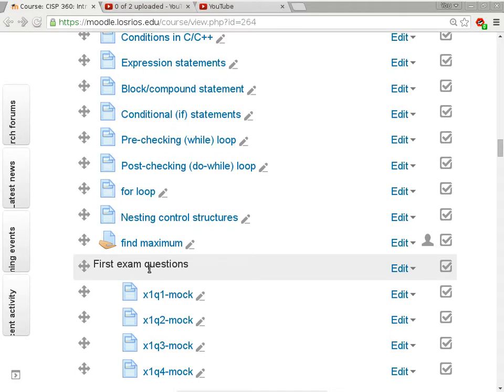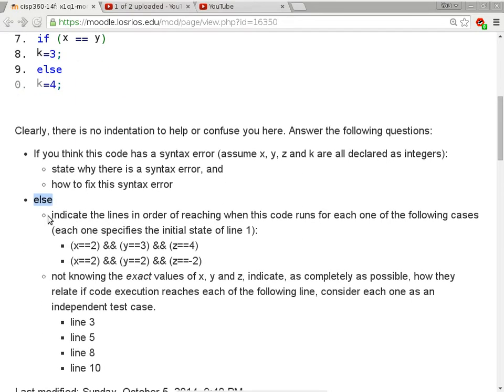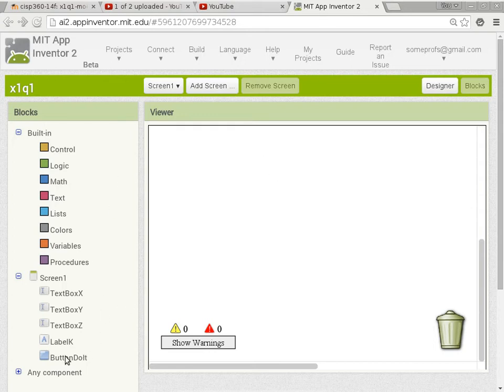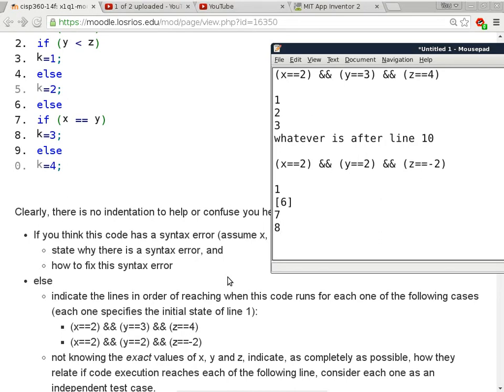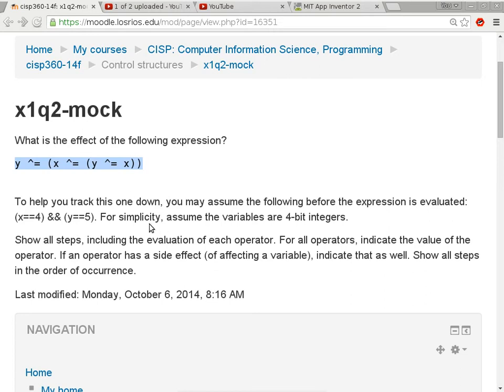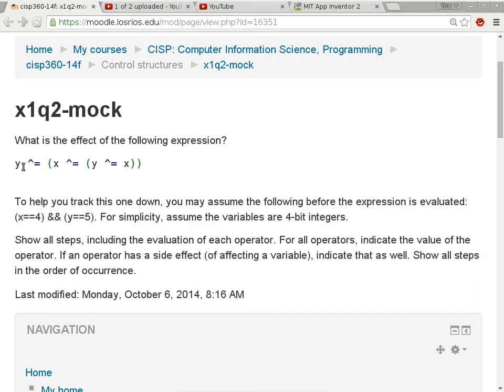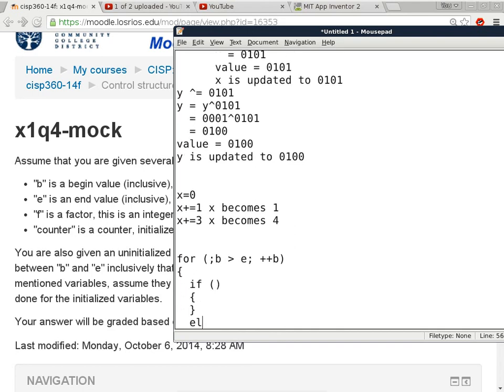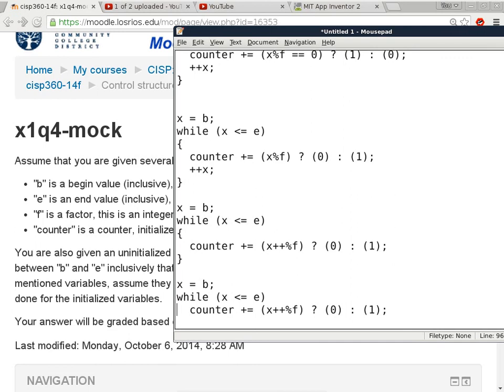20141006 cisp360 early